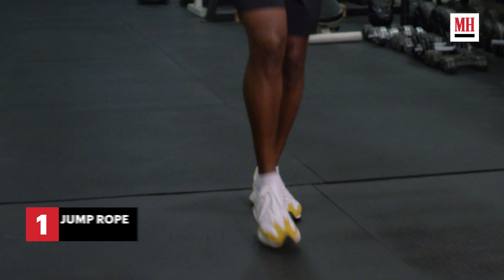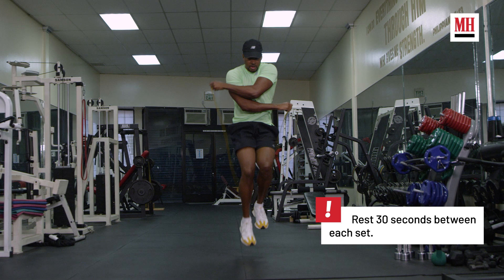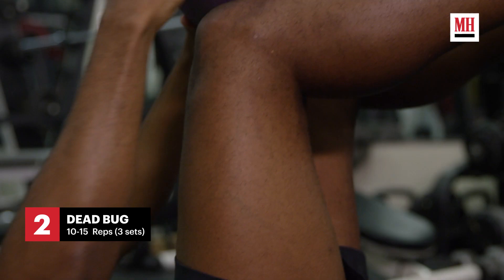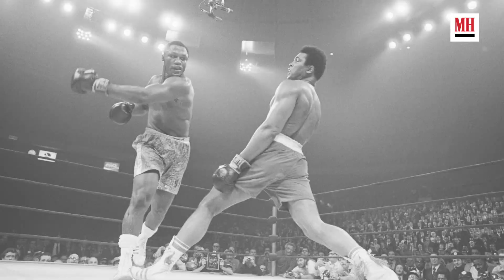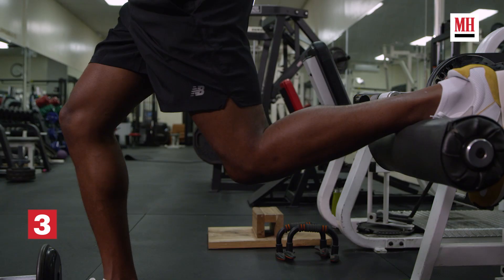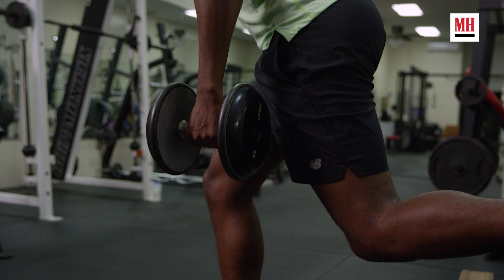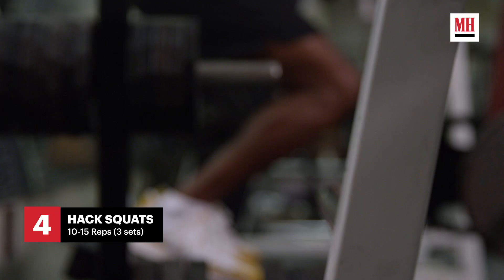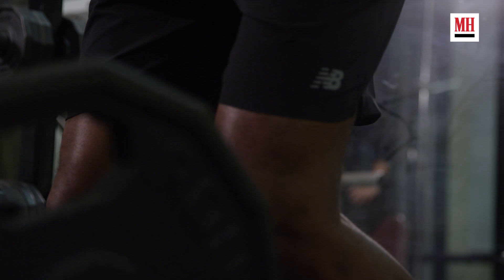Eli Goree's Muhammad Ali Workout | Train Like a Celebrity | Men's Health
Eli Goree of Riverdale fame plays the young Muhammad Ali in Amazon Prime's 'One Night in Miami'.  He didn't just have to work his way into shape to cut it as a heavyweight boxer–he had to embody Cassius Clay, the greatest boxer of all time. He shows us the workout that got him ready for the role.

WARMUP:
  •.   Jump Rope Skipping (3 rounds of 2 minutes)
THE CIRCUIT
  •.   Dead Bug with Med Ball (3 sets of 10-15 reps)
  •.   Bulgarian Split Squats (3 sets of 8-12 reps)
  •.   Hack Squats (3 sets of 10-15 reps)